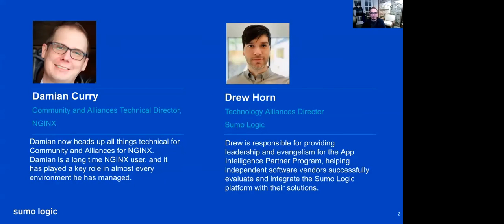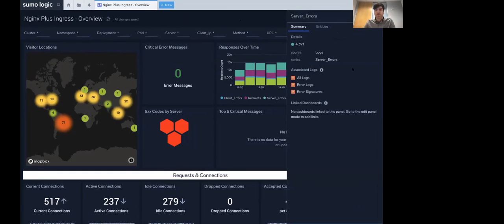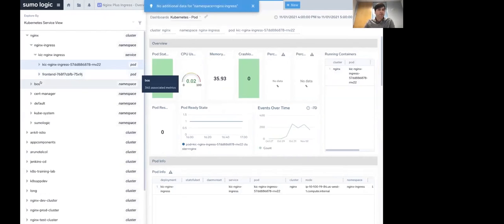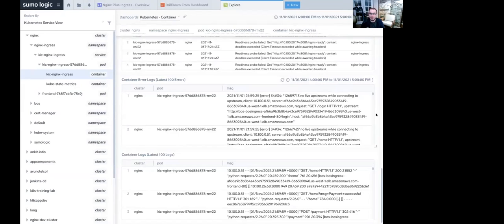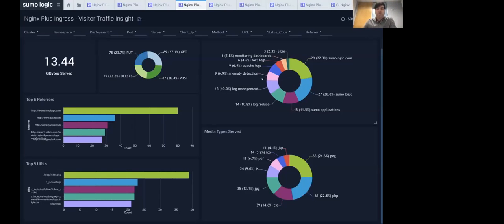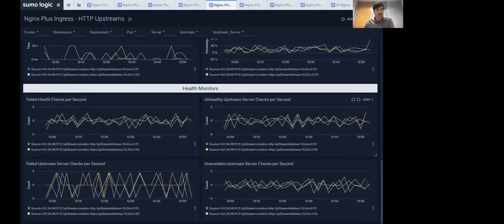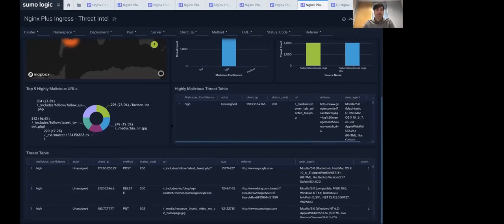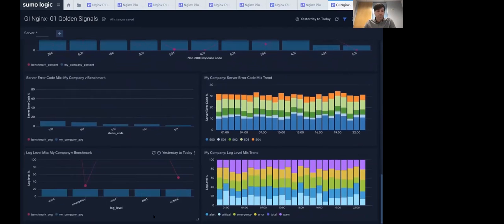Scaling Modern Apps with NGINX and Sumo Logic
With the current rise in modern web applications, engineering teams responsible for application availability, reliability and overall customer satisfaction are challenged with monitoring, diagnosing and troubleshooting increasingly complex environments faster than ever.

With the release of Sumo Logic’s two new NGINX Plus apps for the Sumo Logic Continuous Intelligence Platform, it’s now easier than ever to comprehensively collect, analyze, alert and respond to events, visitor patterns, anomalous behavior and potential security incidents across your NGINX Plus clusters before the customer is impacted.

In this webinar, you will learn how to:
- Comprehensively collect and analyze logs, metrics, errors and statistical outliers from complex NGINX Plus deployments as a web server, load balancer, reverse proxy, content cache, and API gateway on any underlying platform or infrastructure.
- Track visitor patterns and identify anomalous behaviors and errors before they impact your customers
- Correlate logs and metrics from NGINX and your underlying kubernetes deployment to diagnose issues at various parts of your infrastructure.
- Optimize performance and reliability of your NGINX deployments using insights collected from the ngx_http_api module and Sumo Logic’s Global Intelligence for NGINX app.
- Take advantage of native support for k8s Ingress Controller metrics to monitor ingress status and optimize availability